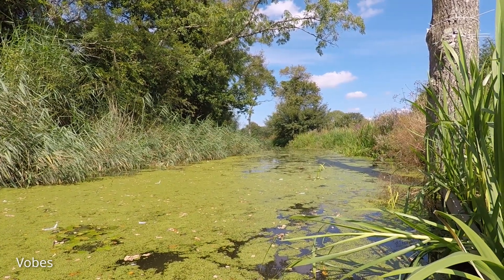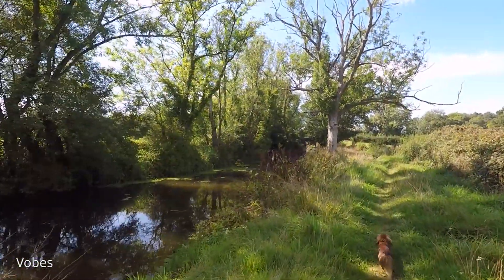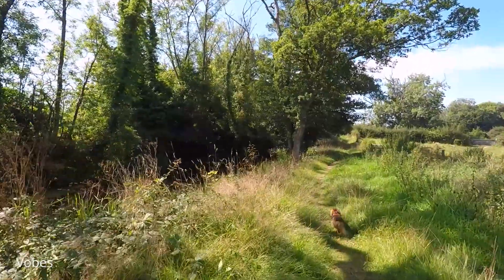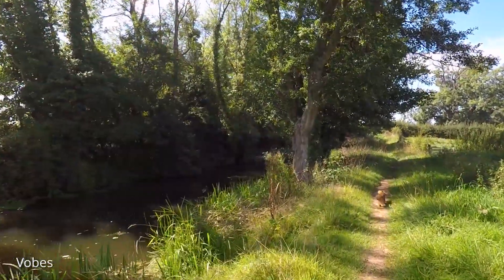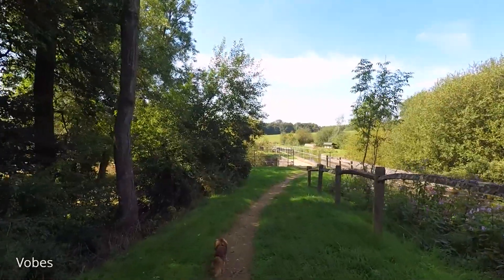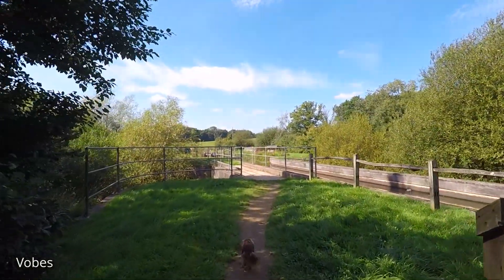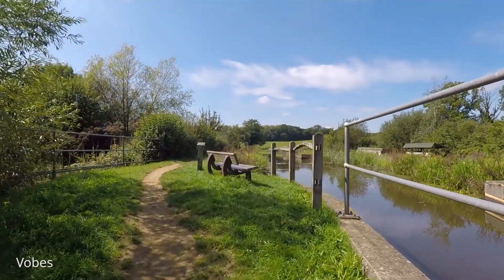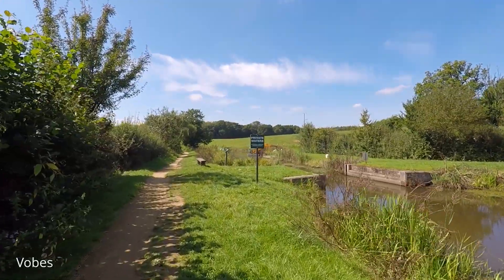Walks in Sussex: The Wey and Arun Canal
Today I am exploring the restored sections of the once abandoned Wey and Arun Canal, the link in what P.A.L Vine called London's Lost Route to the Sea.

The Wey and Arun Trust have done a marvelous job of restoring this important canal, though they have not finished.  I take a talk along and explore the delights of what there is.

I am Richard Vobes, the Bald Explorer, exploring Britain.